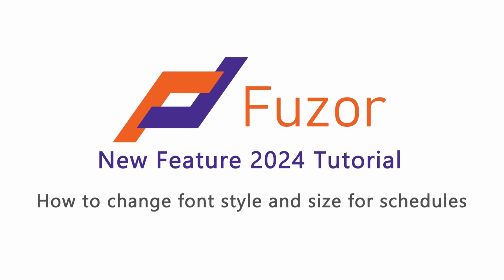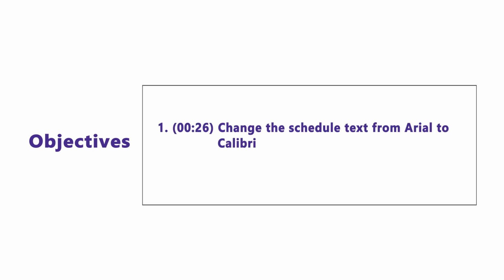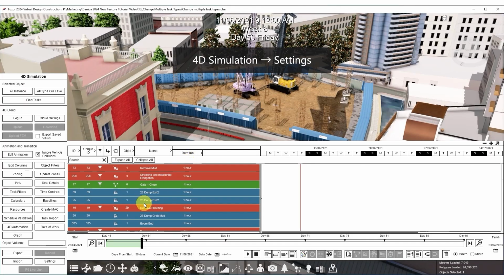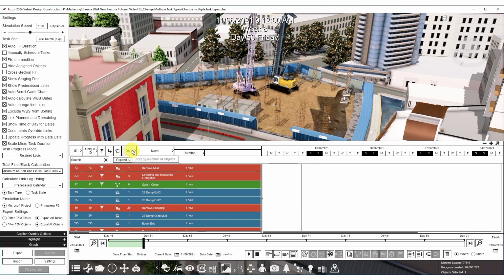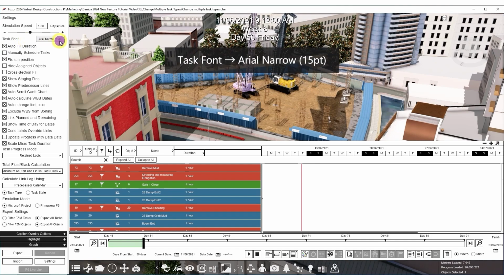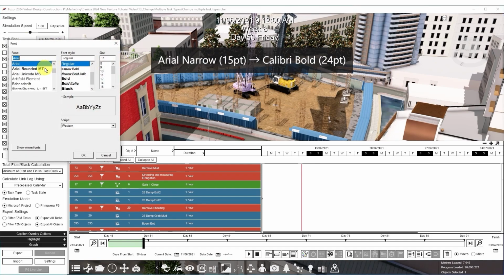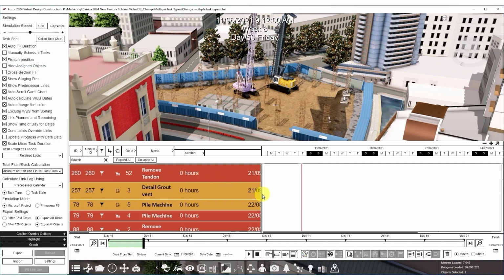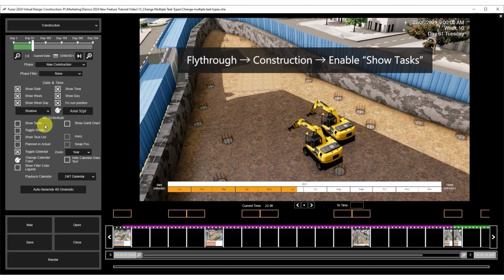[Fuzor 2024] How to Change Font Styles for Schedules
In this New Feature 2024 Tutorial Video, you will learn how to change font style and size for schedules.

It is important to show the content of the schedule in the 4D videos clearly. Now you can edit the font size and style to increase the readability of the schedule.

The objective of this video is to change the schedule text from Arial to Calibri and increase text size.